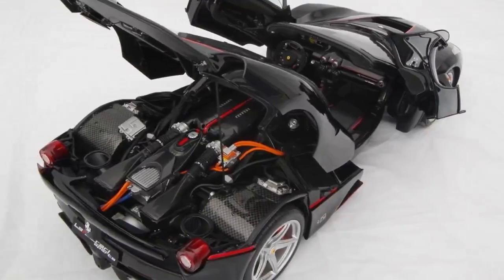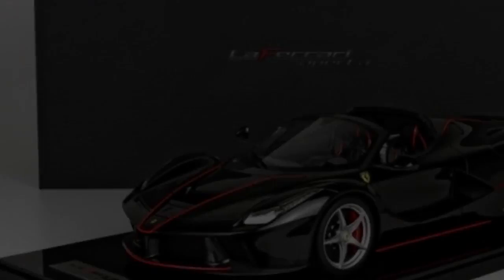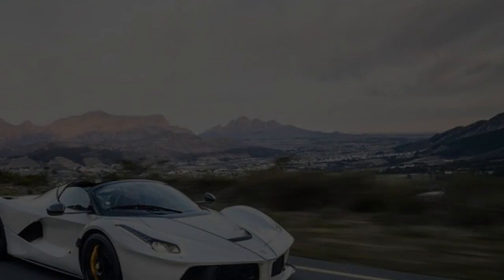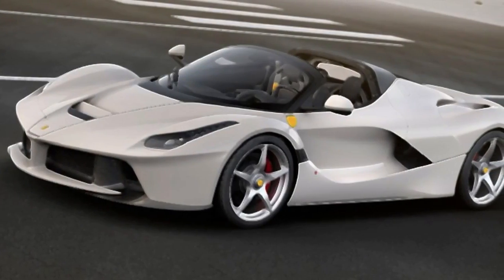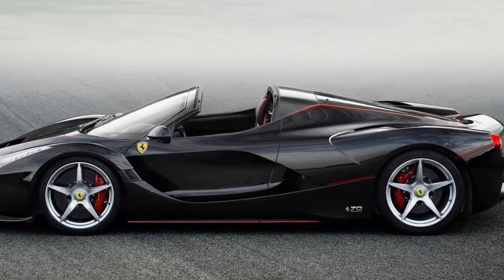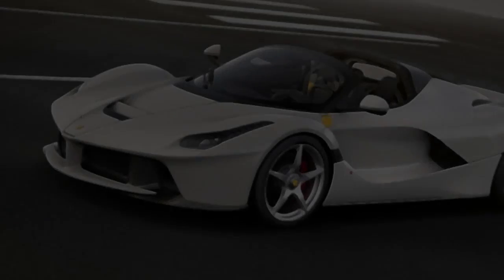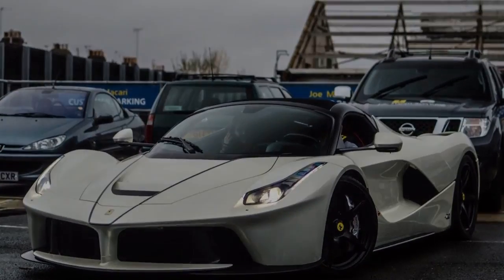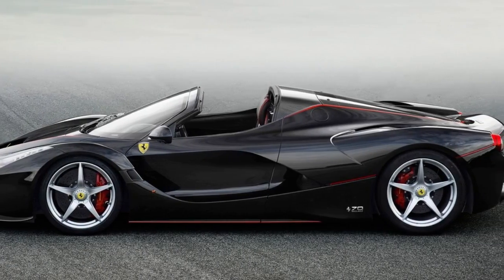LaFerrari Aperta review what a 70th birthday present!